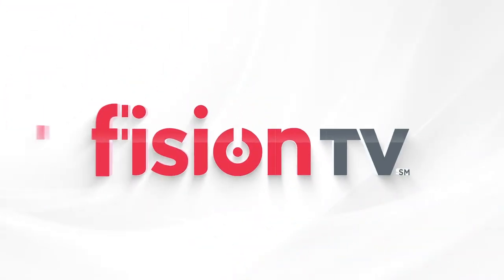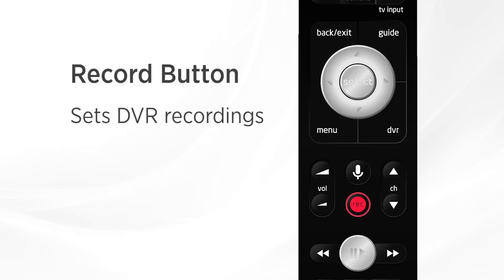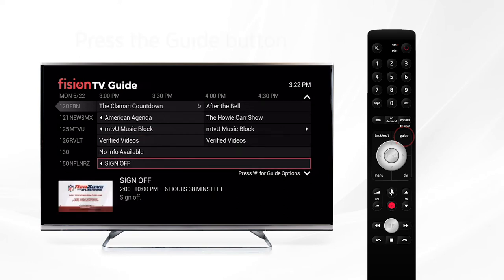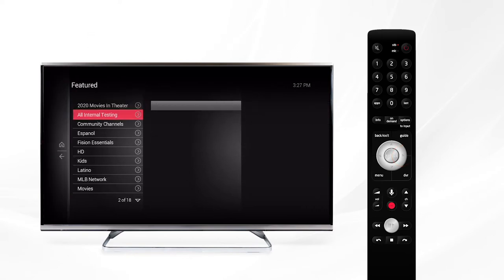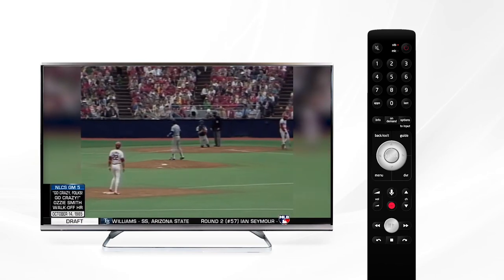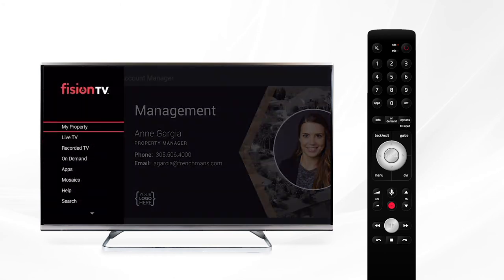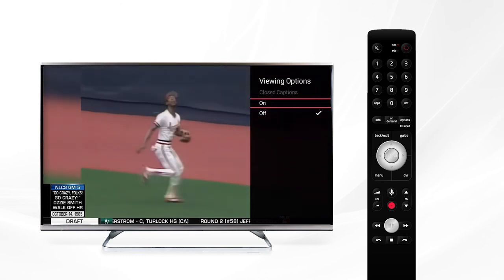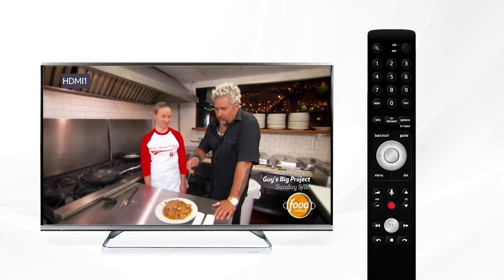Fision TV Functions & Features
Learn all the tips & tricks to get the most out of your Fision services.
This video will give you an extensive look into your Fision TV and help you get familiar with exciting functions and features, or watch individual Fision Educator videos that cover:
- Voice Remote
- Setting a recording
- Your TV Guide
- On-Demand
- Main Menu
- And more!